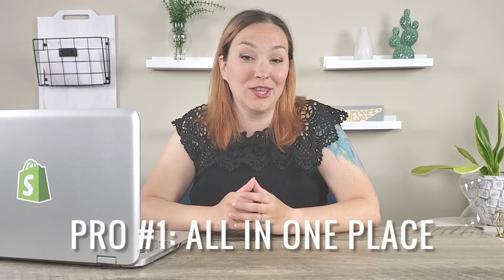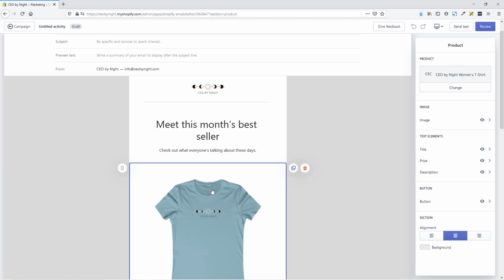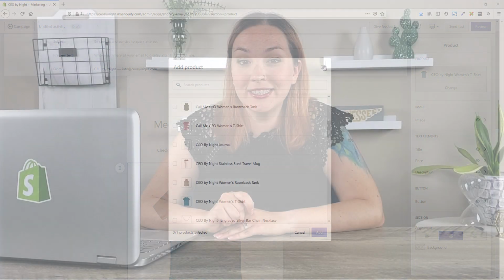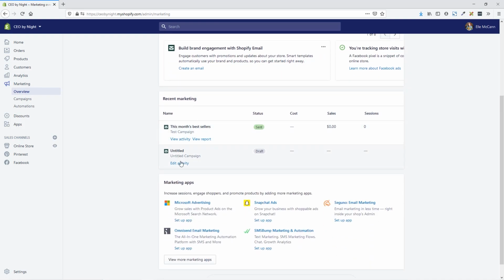Shopify Email Compared to Other Email Software... Is it Worth It?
Recently Shopify launched Shopify Email so that you can create and send marketing emails right from the backend in your Shopify store. In this video we are going over the pros and cons of using Shopify Email and letting you know exactly what we think.

Still need to set up your online store? 😥 Learn how to set up your Shopify store in just ONE weekend with our online class